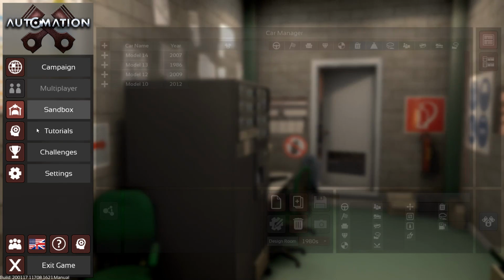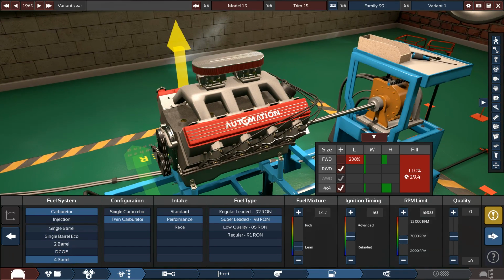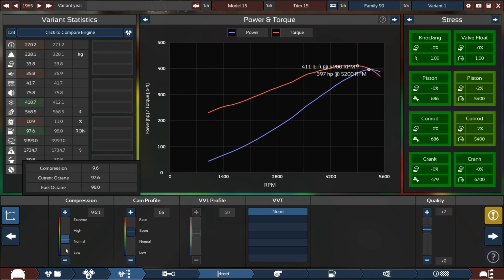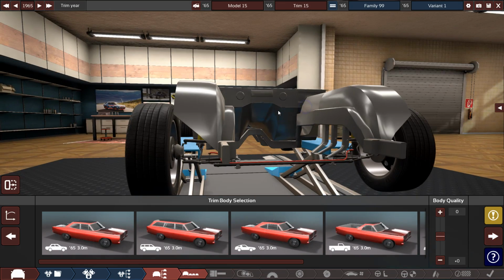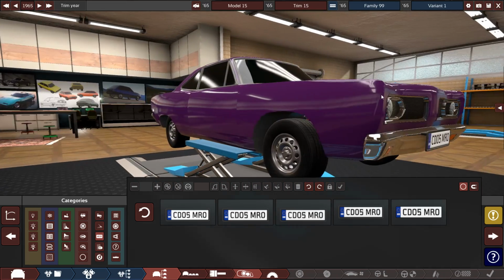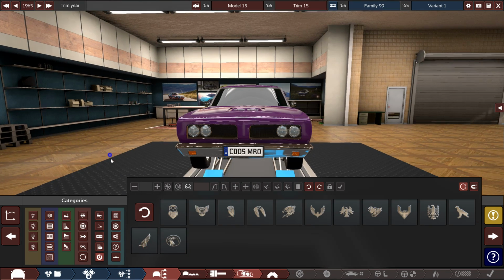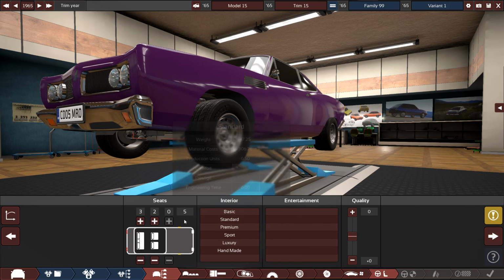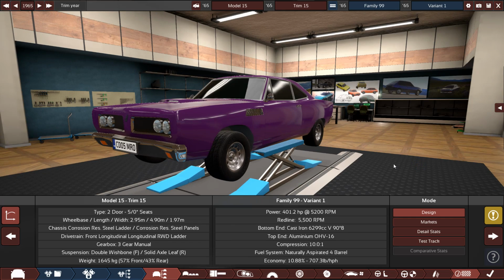Can I Build A 60's Muscle Car ? - Automation/BeamNG Drive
As a huge fan of the classic muscle cars, i try my best to create something to rival the likes of Ford, Chevrolet, Dodge and so on. But will my creation actually turn out to be any good ?